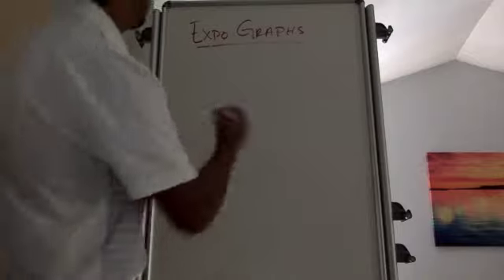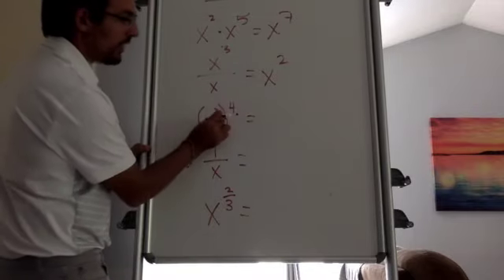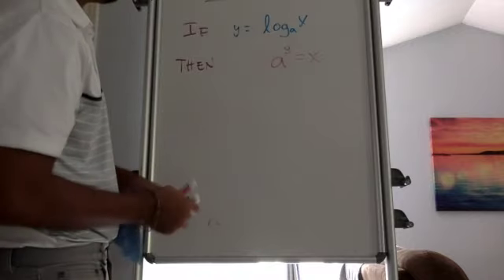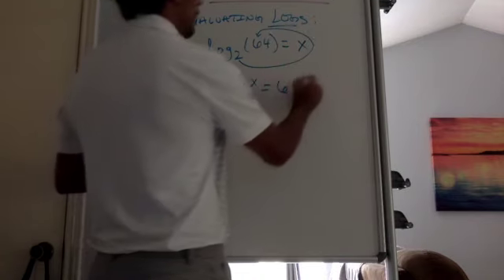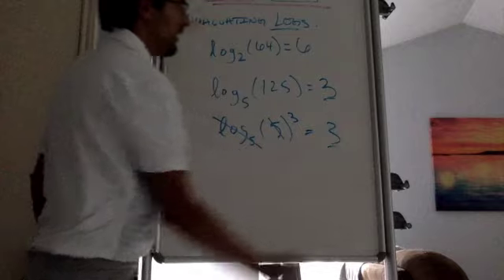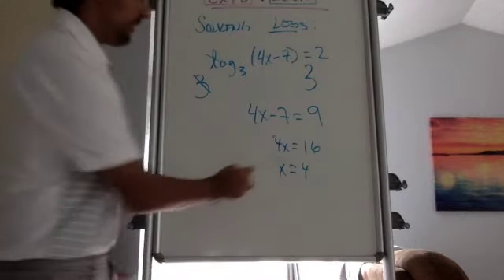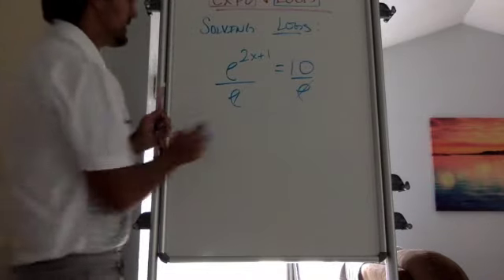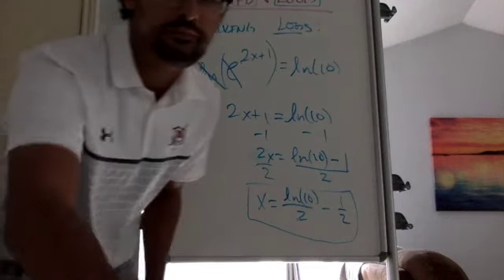Exponential + Logarithm Review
Review of exponential and logarthmic functions.